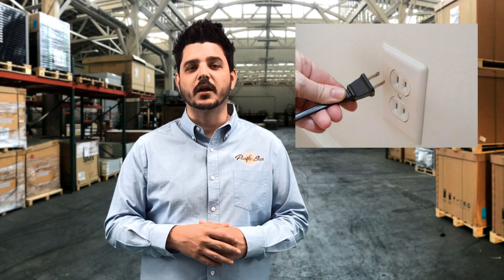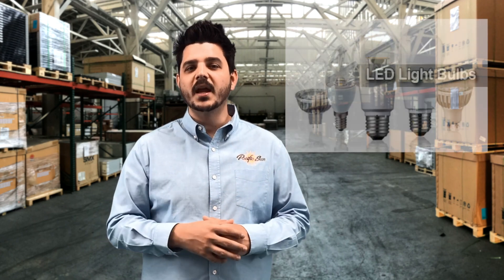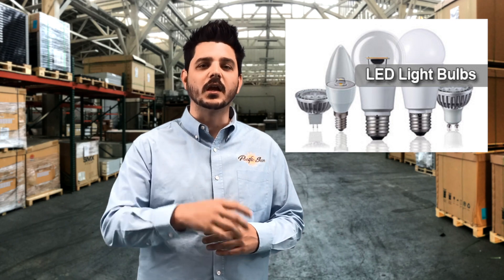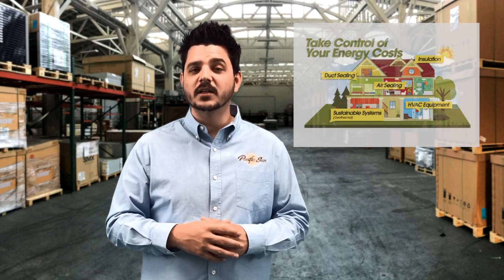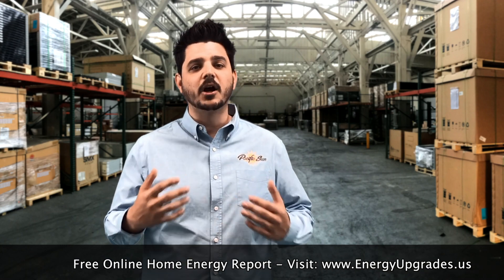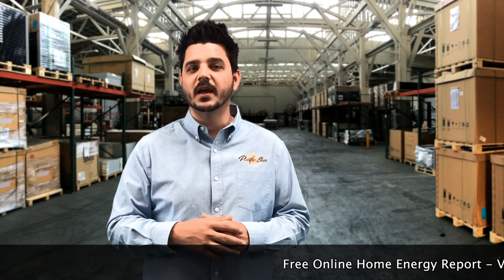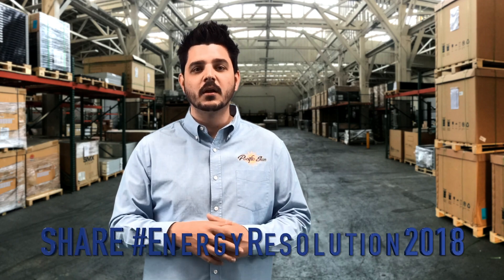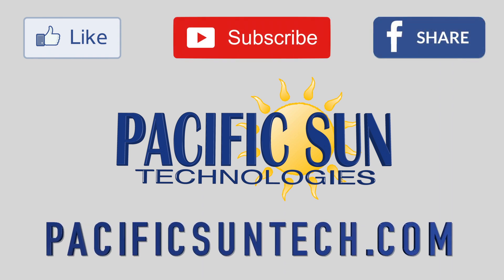6 Smart Energy Resolutions for 2018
As we say goodbye to 2017, we usher in a new year with champagne toasts, singing “Auld Lang Syne” and -- of course -- resolutions. Why not make 2018 the year you resolve to take simple steps to save energy? Here are a few ideas to help get you started:

1. Unplug those unused electronics.
2.  Don’t put the pedal to the metal.
3. Seal up pesky home air leaks.
4. Make the switch to LEDs.
5. Give your heating and cooling system a check-up.
6. Schedule a home energy audit.

Do you have an energy-related goal for 2018? Share it on Twitter, Facebook and Instagram with EnergyResolution2018.

READ OUR BLOG TO LEARN MORE
BLOG Visit our virtual showroom and request a free estimate from our providers, We make switching to clean, renewable energy, easy and affordable.